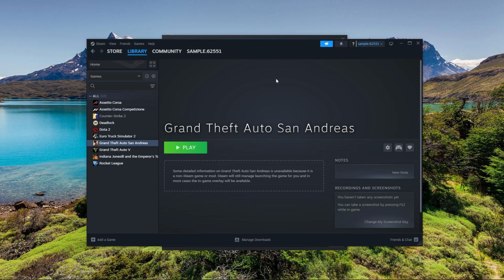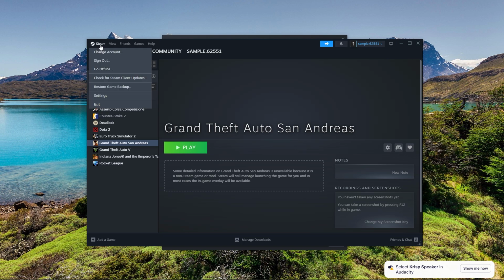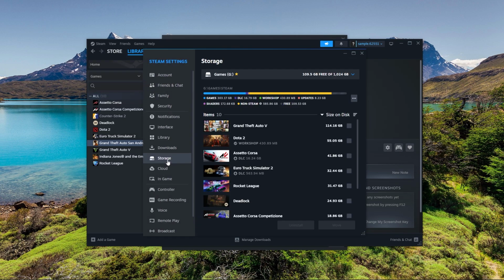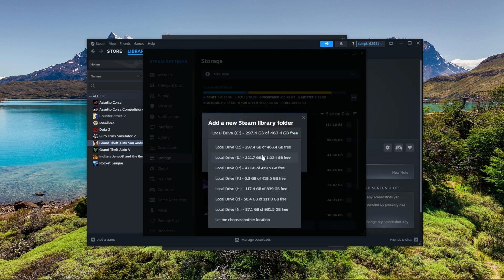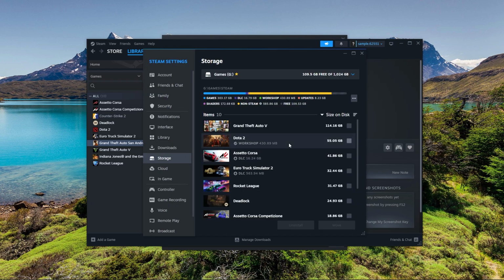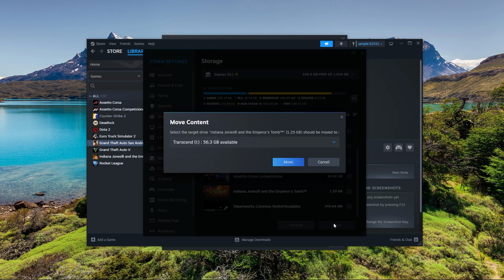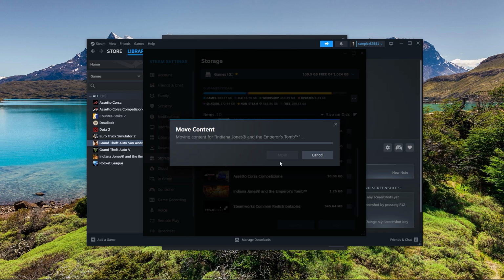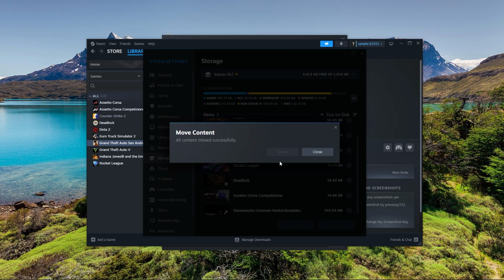How To Move Steam Games To Another Drive | Easy & Fast!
How To Move Steam Games To Another Drive

Need to free up space on your main drive? Learn how to move your Steam games to another drive without redownloading them! In this step-by-step guide, I'll show you the easiest way to transfer your games safely.

🔹 Topics Covered:
✅ How to create a new Steam Library Folder
✅ Moving games using Steam settings
✅ Alternative manual method (if needed)
✅ Avoiding common issues